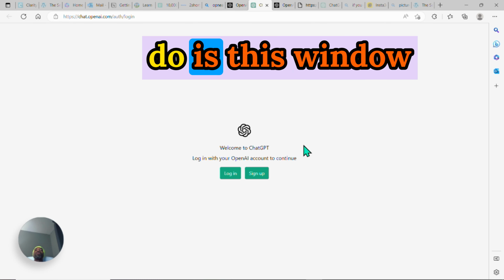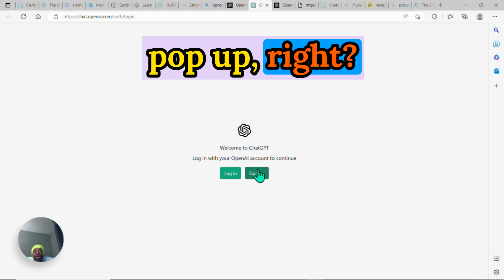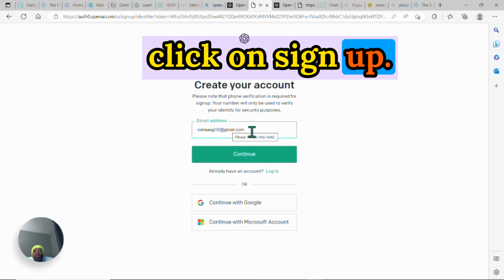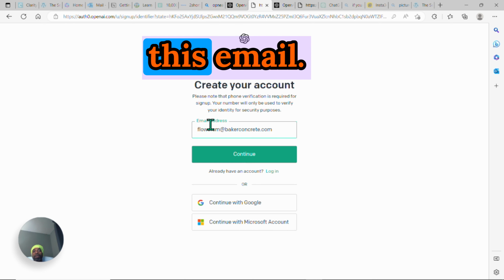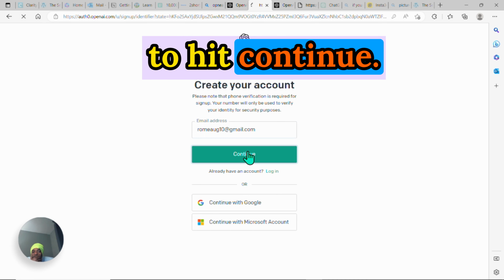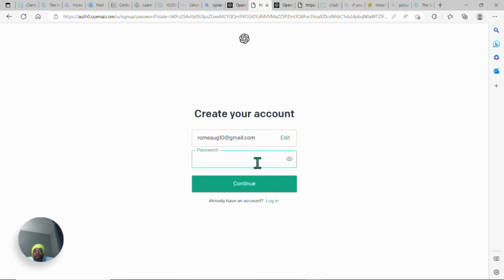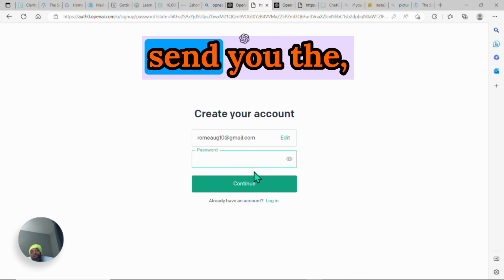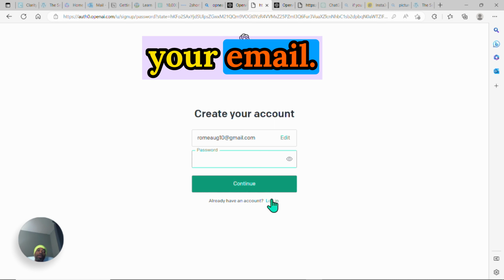Unlock Mind-Blowing Possibilities with OpenAI's ChatGPT: Discover How it Can Enhance Your Life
Welcome to Beyond AI Solutions, where we're all about helping you leverage the latest technology to achieve success in your business and personal life. In this tutorial, AI Guru Rome from Beyond AI will show you how to use OpenAI's ChatGpt to generate prompts and ideas for various tasks, such as writing a recipe or generating business ideas.

Step-by-Step Guide:

 In this tutorial, AI Guru Rome from Beyond AI will show you how to use OpenAI's ChatGpt.
Go to bing.com and search for "openai.com".
Click on the OpenAI website link that appears in the search results.
Explore the OpenAI website to learn more about the technology and its uses.
Click on the "Sign up" button to create an account.
Check your email for a verification message from OpenAI and follow the instructions to verify your account.
Log in to your OpenAI account.
Click on the "Chat" tab to access the ChatGpt feature.
Enter a prompt or idea for the task you want to complete, such as writing a recipe or generating a business idea.
Review and select the available prompts generated by ChatGpt that match your task.
Use the prompt to complete the task, such as writing a recipe.